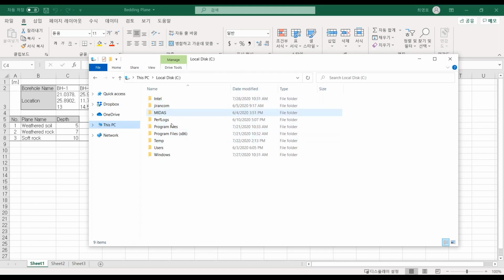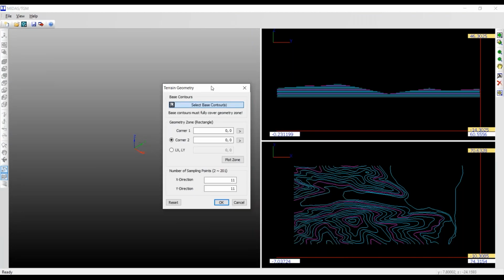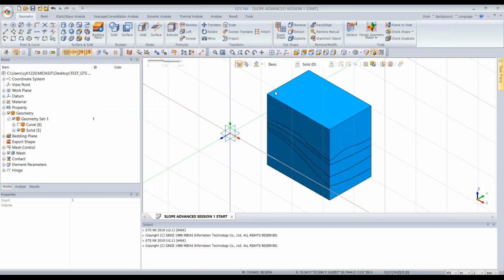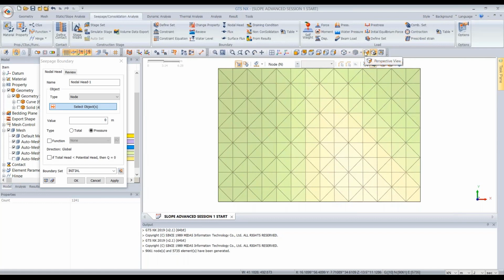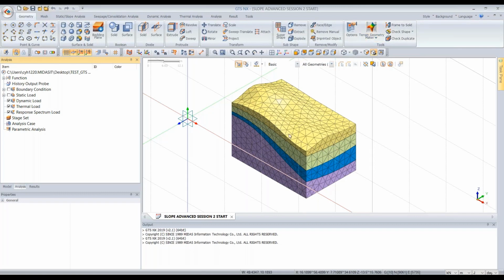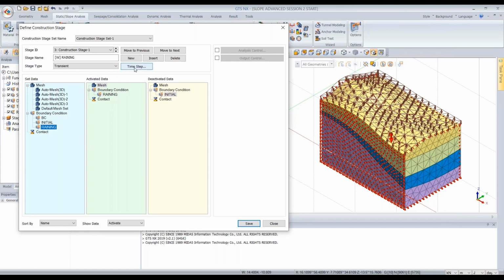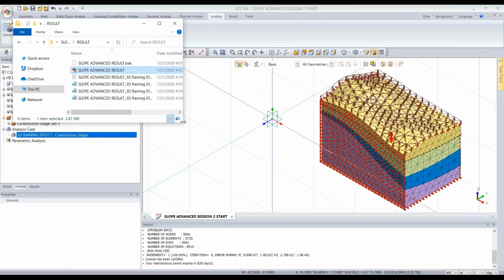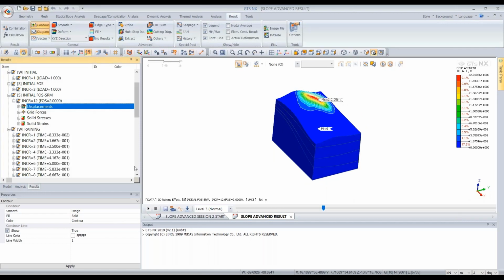Online Tutorial: Slope Stability - 3D Slope Stability Check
You will learn GTS NX by checking the results of 3D Slope Stability Check.